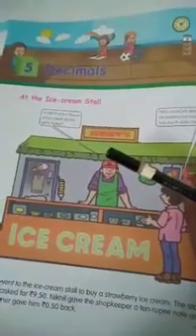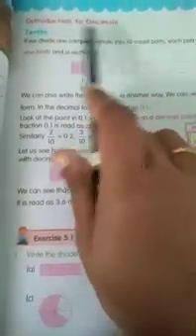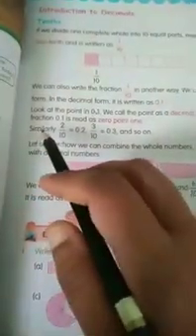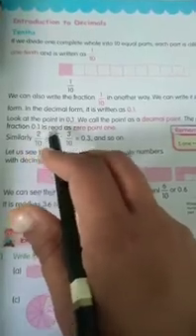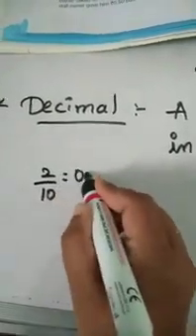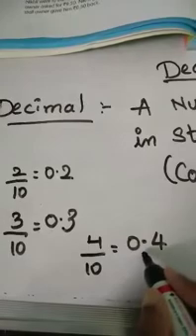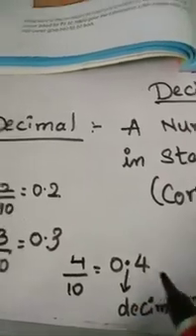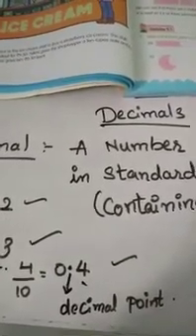Class 5 Mathematics